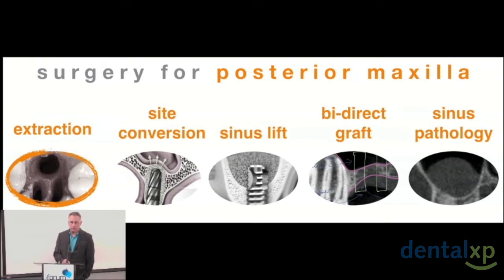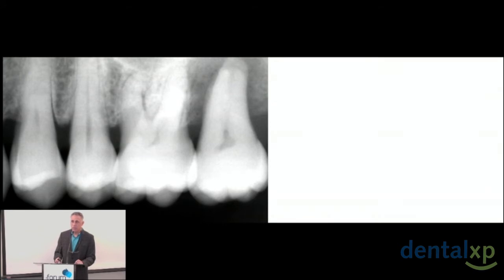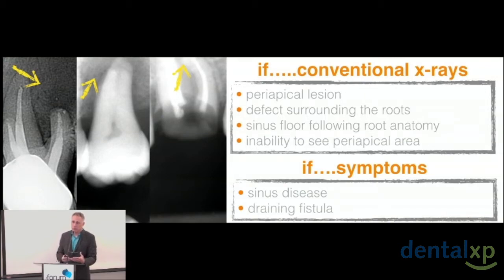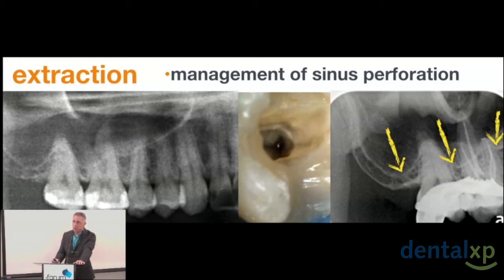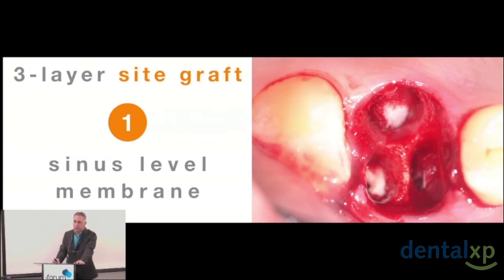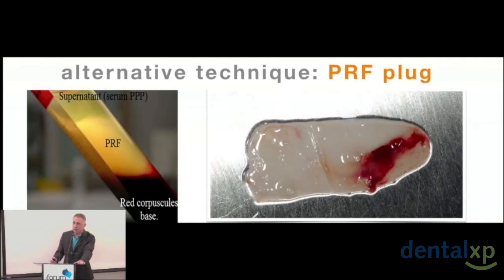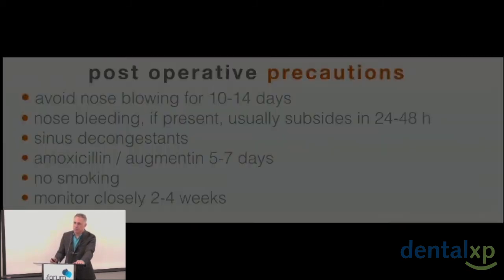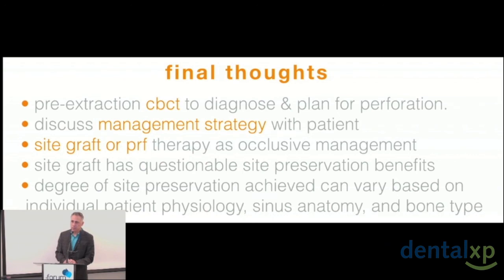Management of Extraction Sites With Sinus Perforation